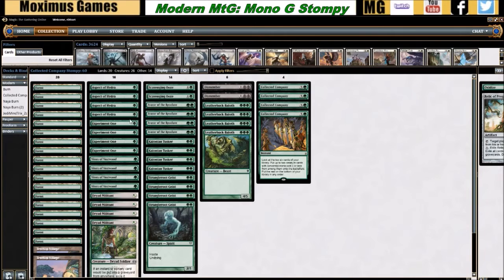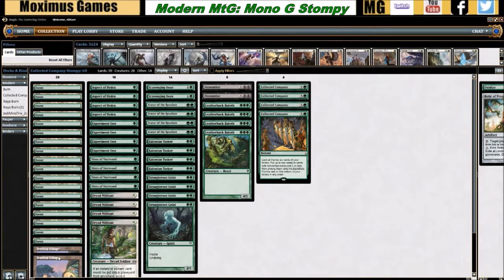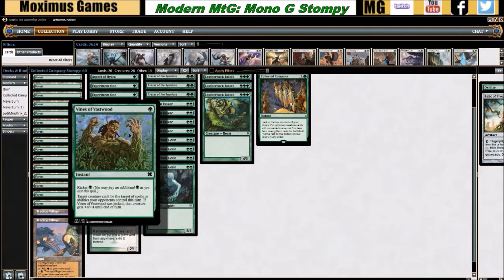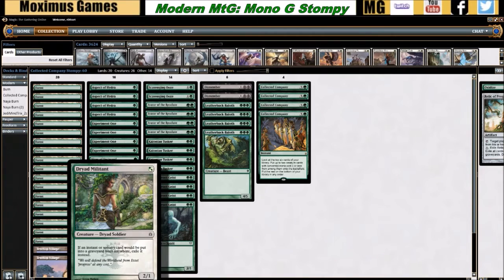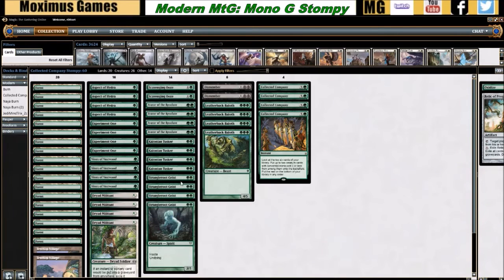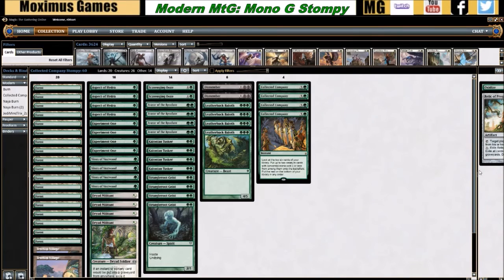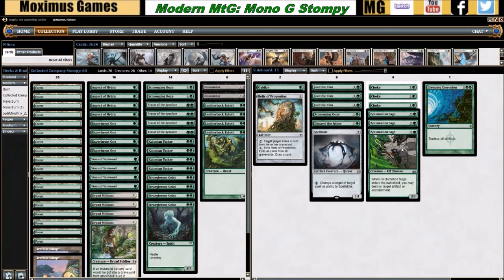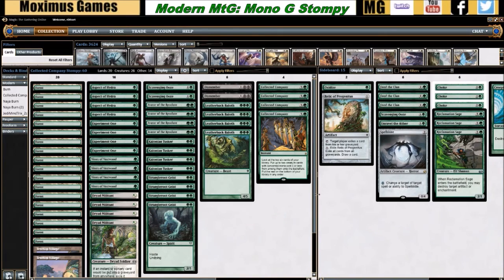Modern Magic: Collected Company Stompy! Mono G Aggro Deck Tech